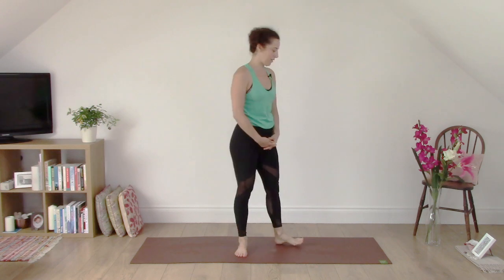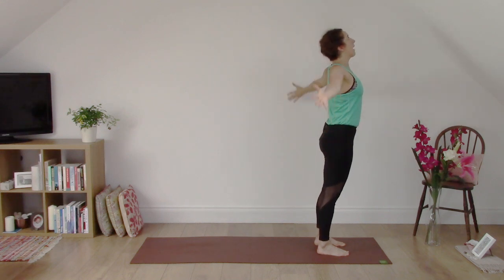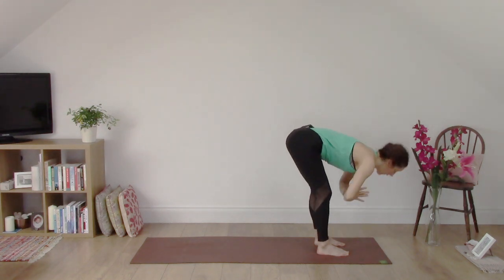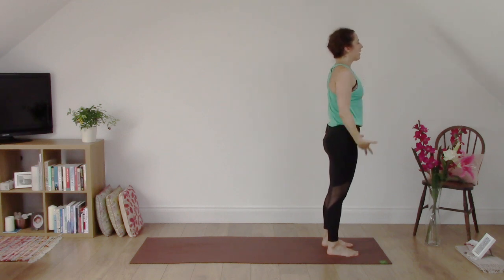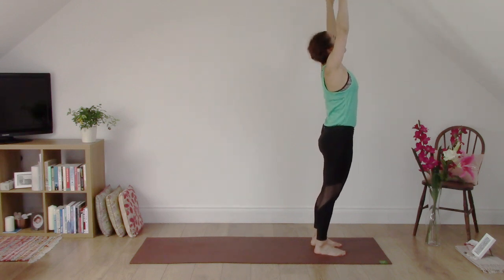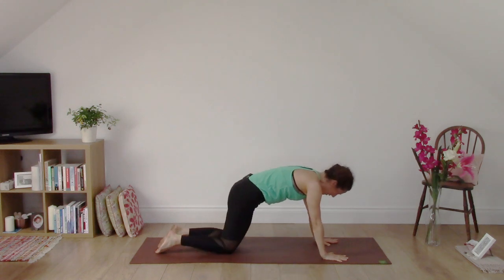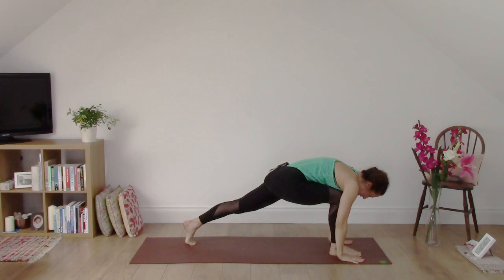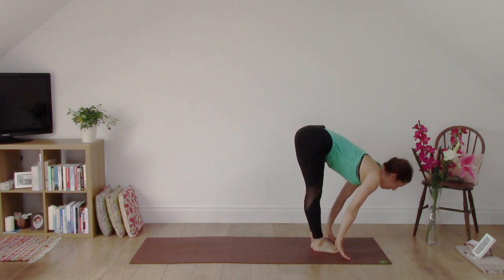Energising sun salutations